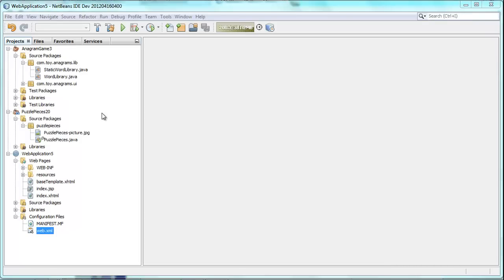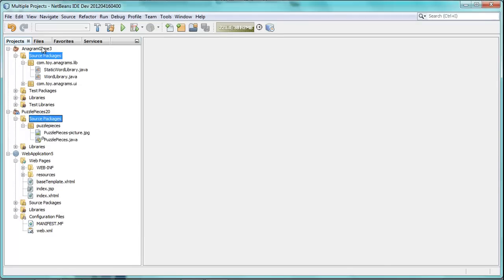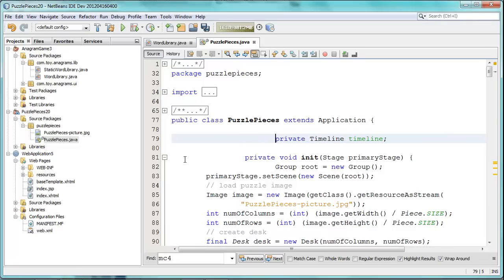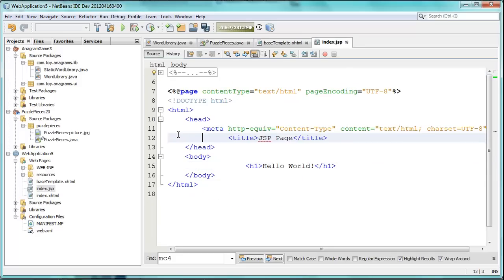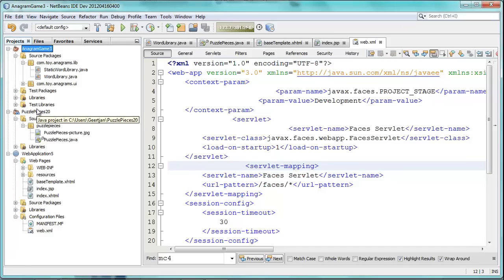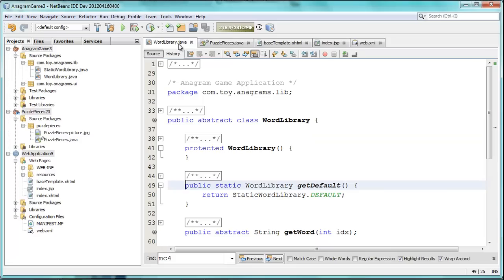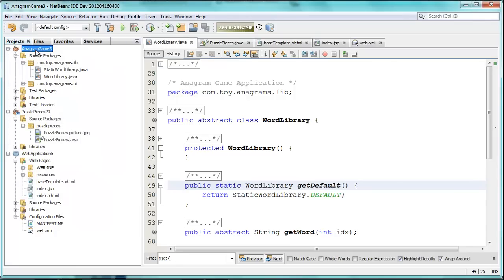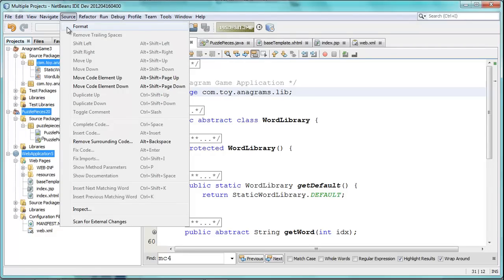Mass Format in NetBeans IDE 7.2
A quick demo of a new feature in NetBeans IDE for formatting multiple documents across multiple projects simultaneously.